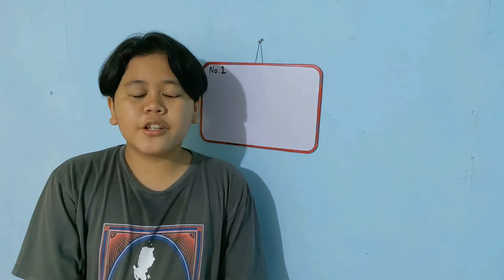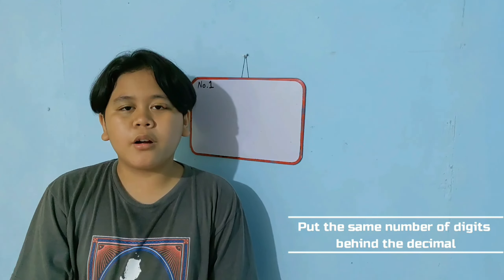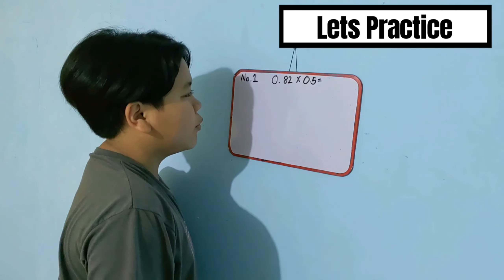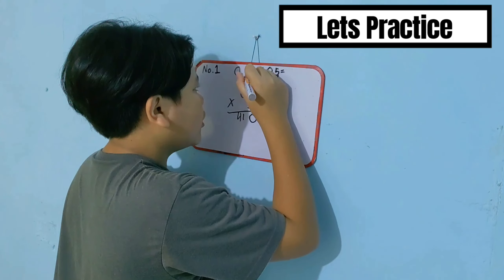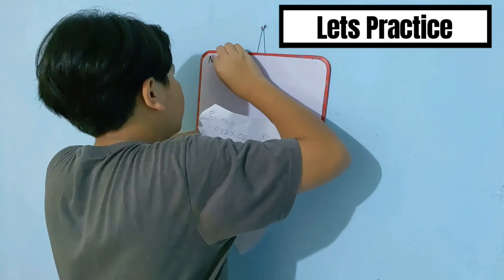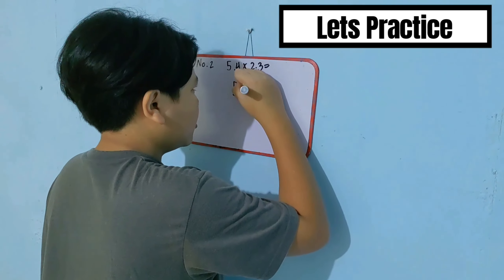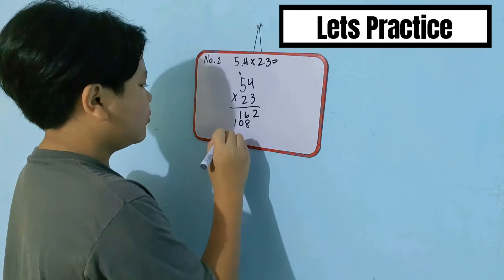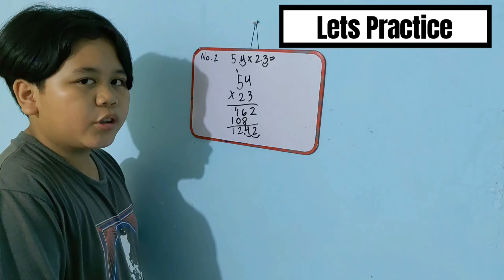Math 3rd Quarter Project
Multiplying decimal by a decimal.